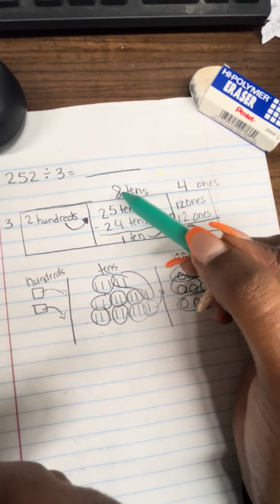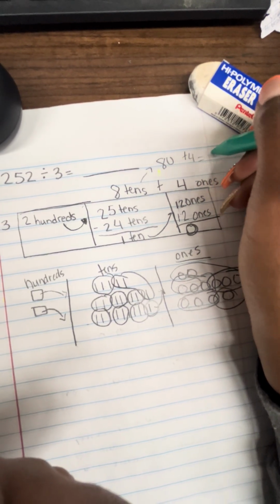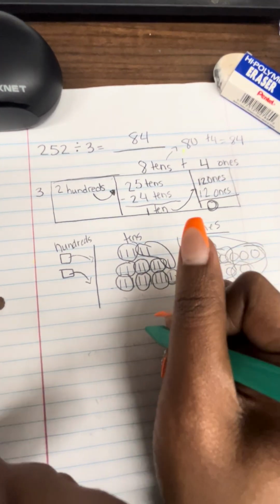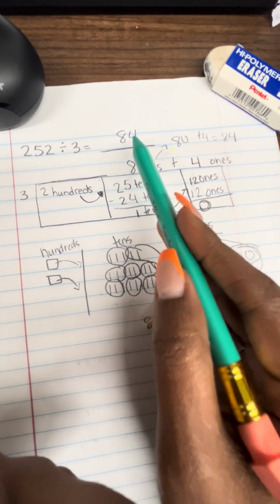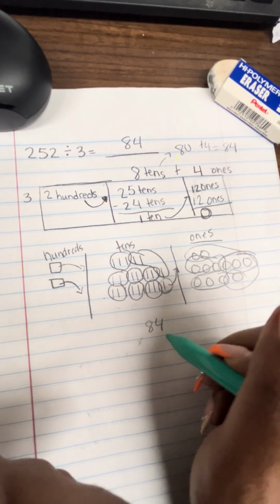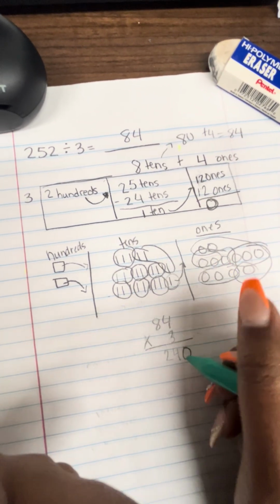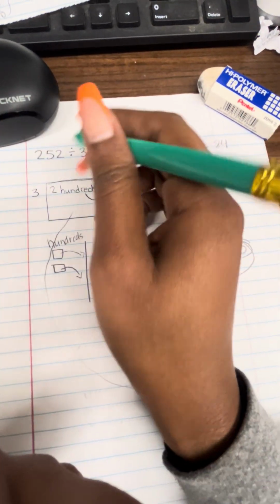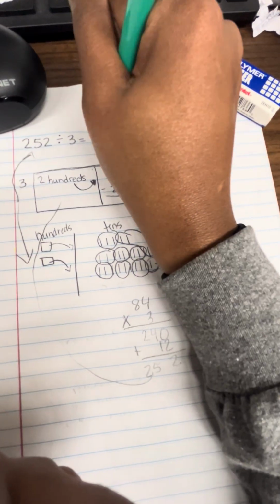Dividing a Single Digit by Three Digit Numbers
Math pictorial reference to understanding division.